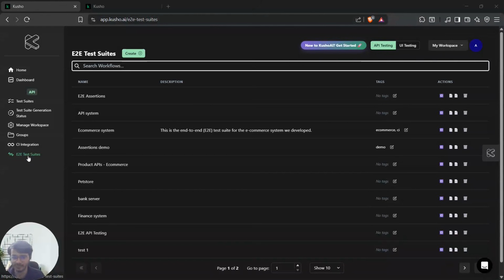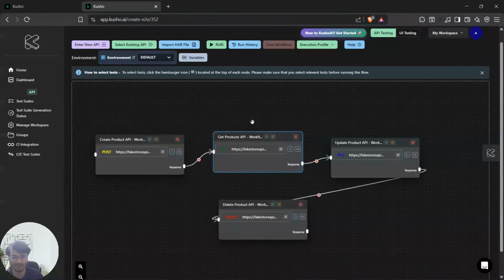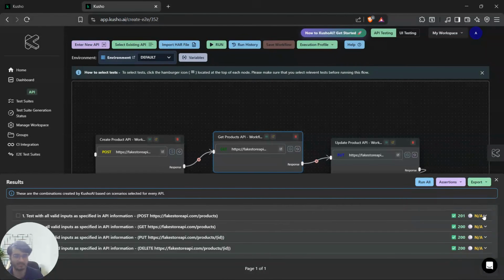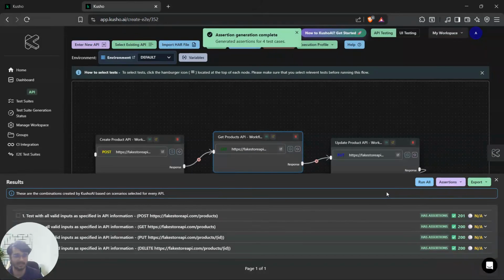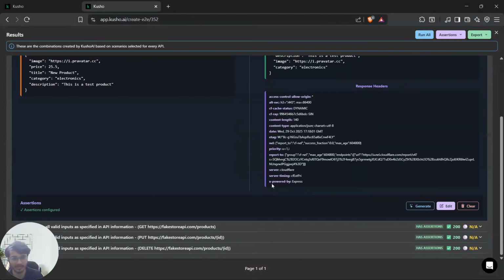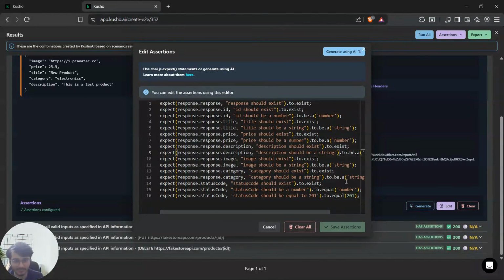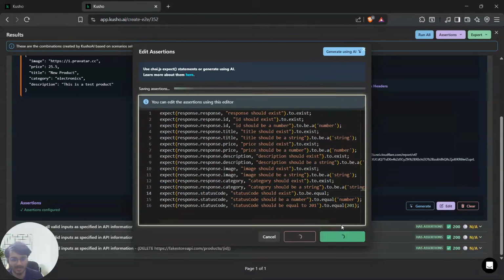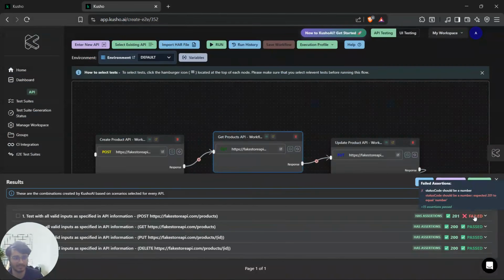Using Assertions in E2E Test Suites | Automate API Validation in KushoAI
Supercharge your End-to-End (E2E) testing with Assertions in Kusho AI!

In this step-by-step tutorial, we’ll show you how to add, generate, and edit assertions in your test suites — ensuring your APIs and workflows behave exactly as expected.

✅ What you’ll learn:
- How to use Assertions in E2E Test Suites
- How to identify and fix failed assertions
- Automating test validation with Kusho AI’s no-code platform

Chapters:
0:00 Introduction to assertions in  E2E testing
0:41 End-to-End Assertions walkthrough

Whether you’re a QA engineer, developer, or automation tester, this video will help you make your test suites smarter and more reliable.